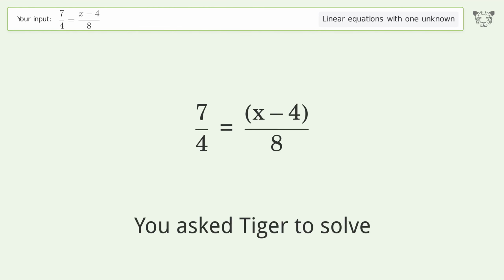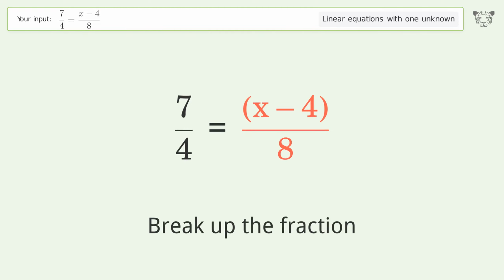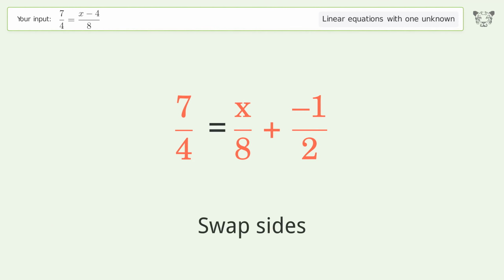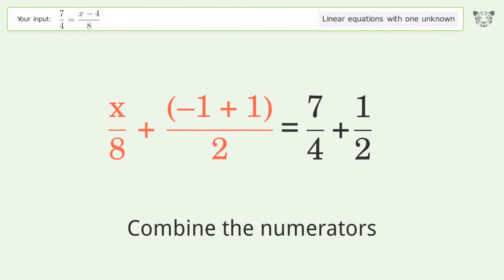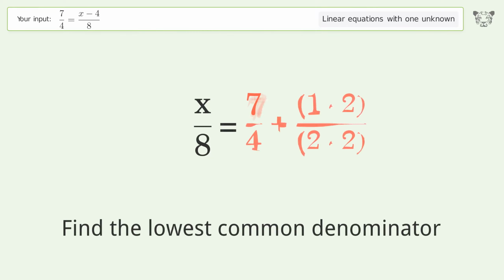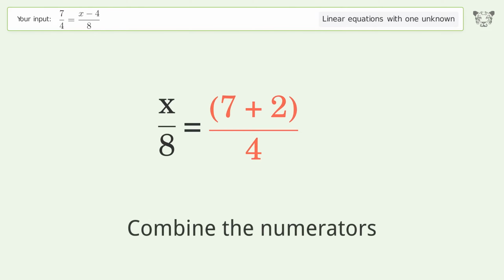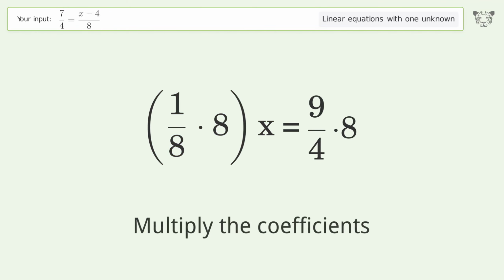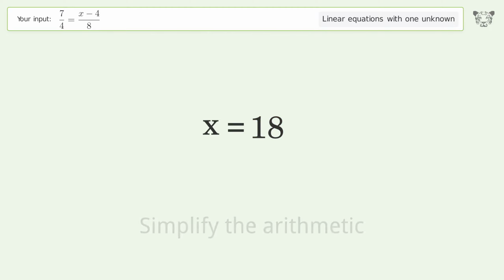Solve 7/4=(x-4)/8: Linear Equation Video Solution | Tiger Algebra